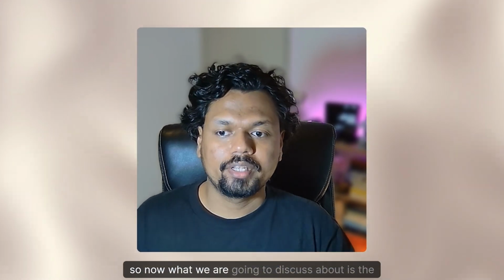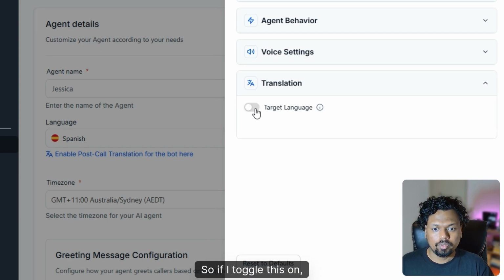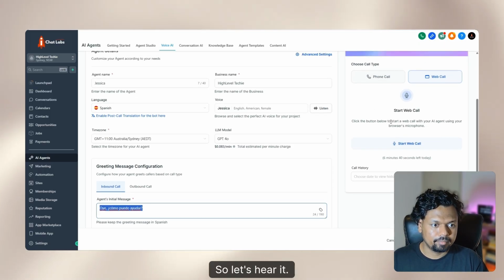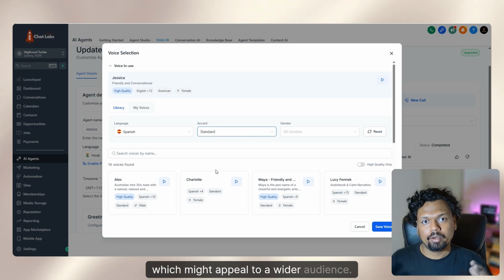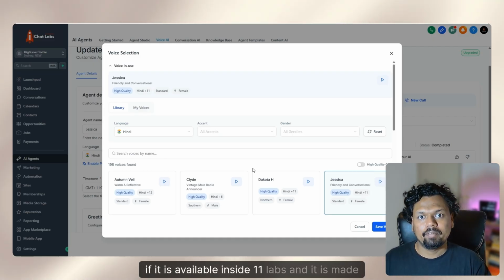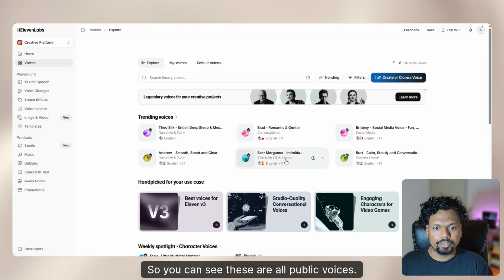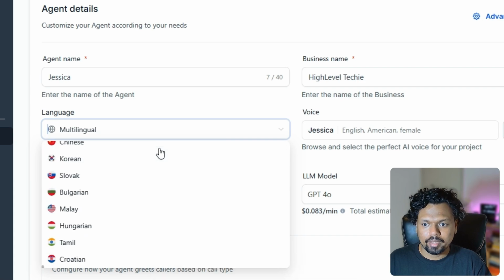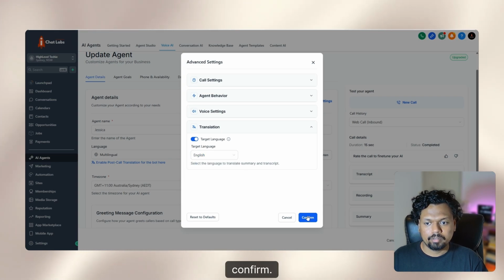Multilingual Voice AI Agent, its Languages and voices | HighLevel Voice AI Course: Lesson 4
In this lesson, I’ll show you how to set the **language and voice** for your Voice AI agent, how **post-call translation** works, and how to make your agent sound more **native** by choosing the right **accent + high-quality voices (11Labs)**.

✅ What you’ll learn:

* How **single-language mode** works (agent replies ONLY in the selected language)
* How to enable **post-call translation** (summary + transcript via email)
* Why “standard voices” can sound non-native (and how to fix it)
* How to choose voice by **language, accent, and gender**
* How to toggle **high-quality 11Labs voices**
* How to **import custom voices** (voice ID / URL from 11Labs)
* How to **clone your own voice** and bring it into your dashboard
* How **multilingual mode** works (switch between 10 languages mid-conversation)
* Real demo: agent switches languages + says “hi” in all supported languages

🗣️ Multilingual languages covered:
English, Spanish, French, German, Hindi, Russian, Portuguese, Japanese, Italian, Dutch

If you want the agent to sound human (and not “AI-ish”), the key is picking the **right voice for the main audience** and matching **accent + style** to your callers.

00:00 Single-language settings (agent replies only in selected language)
01:19 Post-call translation: summary + transcript language via email
02:20 Quick test: switching agent to Spanish
03:08 Test: Hindi voice + why it sounds non-native
03:53 Fix accents: choose the right voice flavor (Indian / Spanish variants)
05:09 Filter voices by language, accent, gender + high-quality toggle
05:23 High-quality voices explained (11Labs)
05:56 Import custom voices from 11Labs (voice ID / URL)
07:15 Clone your own voice + make it public to import
08:35 Multilingual mode overview (switch mid-call)
09:16 10 multilingual languages supported
10:05 Translation limitation in multilingual (English/Spanish only)
10:54 Live demo: multilingual test call + language switching
13:22 Picking the best voice for your main audience
13:49 Wrap-up + next lesson (LLM models)